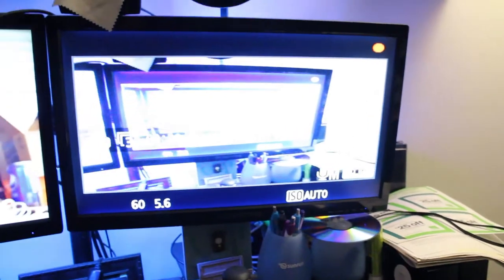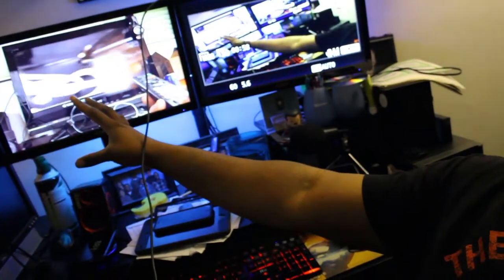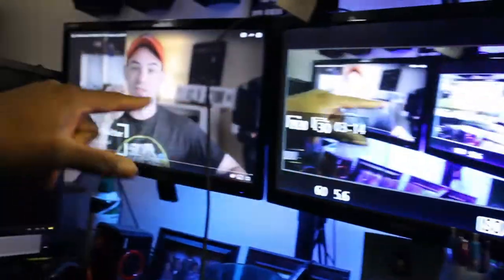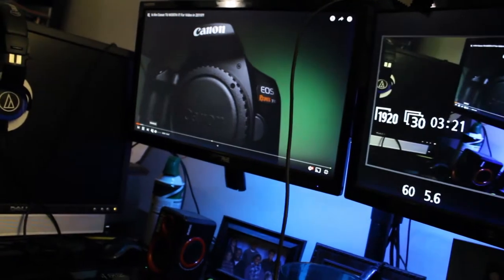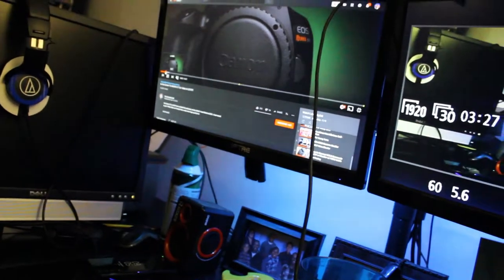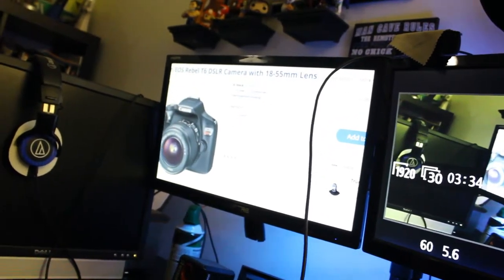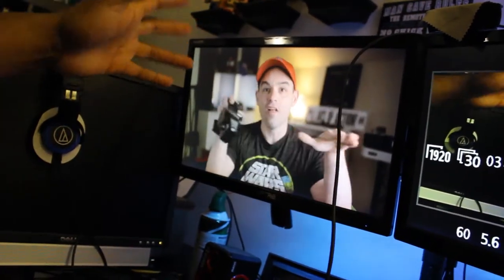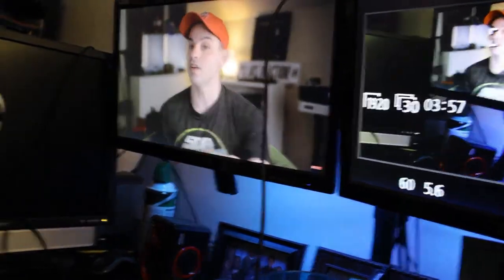Learning about my camera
I still want to get a new camera. I really want the Canon SL2 or the Canon M50. In the meantime, I will try to make my Canon T6 work.